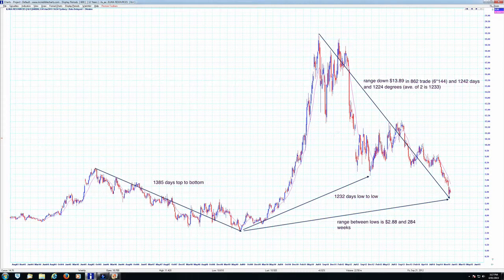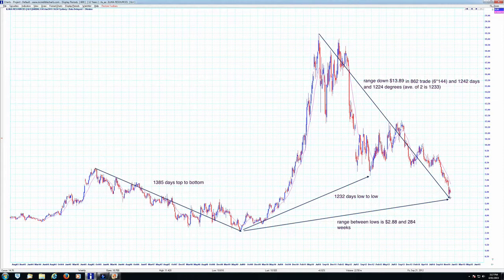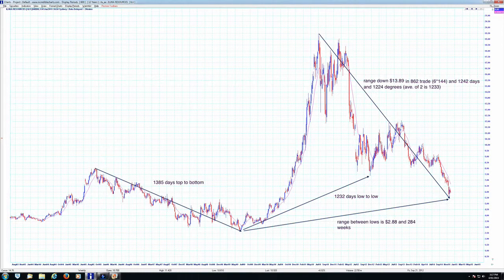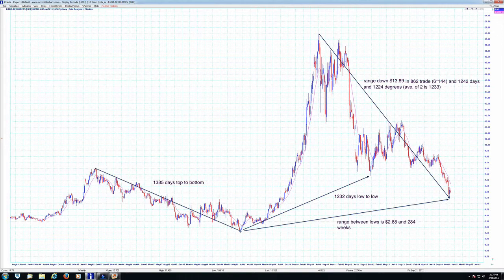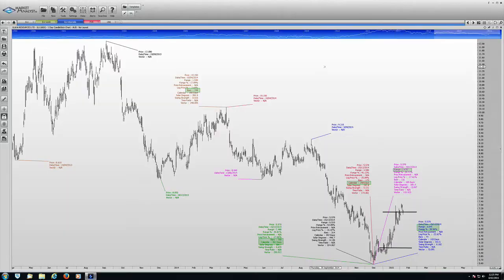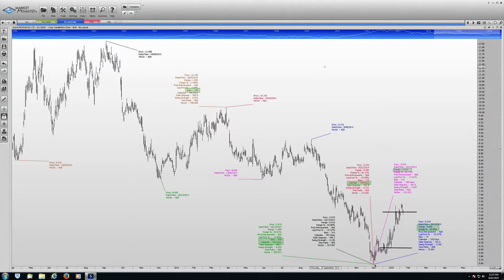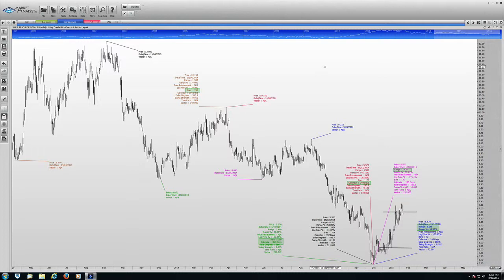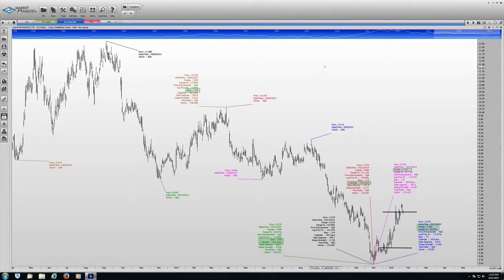SHARE TRADING: ILUKA LOW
STRONG TIME AT LOW